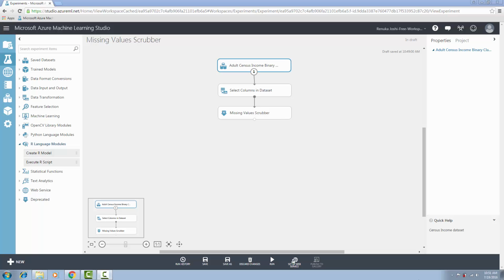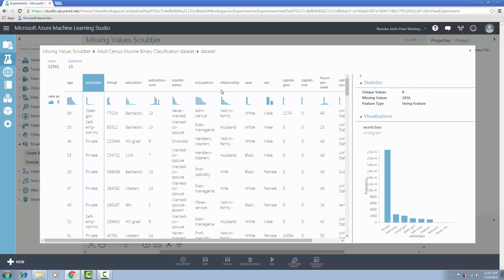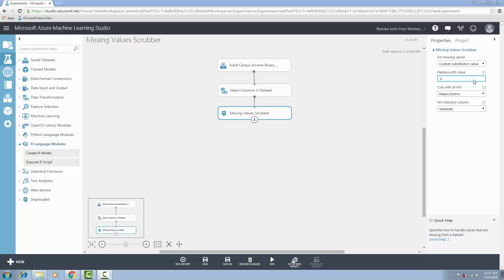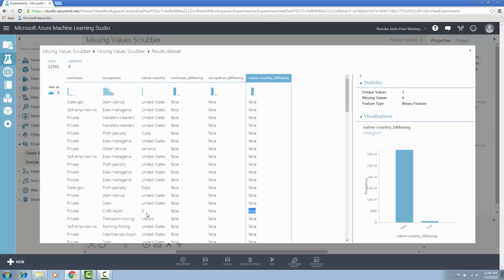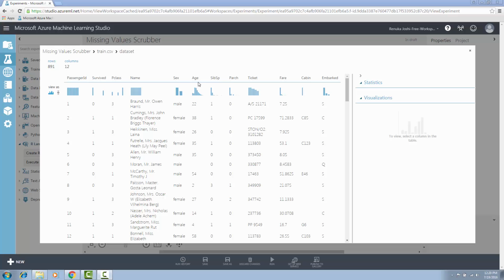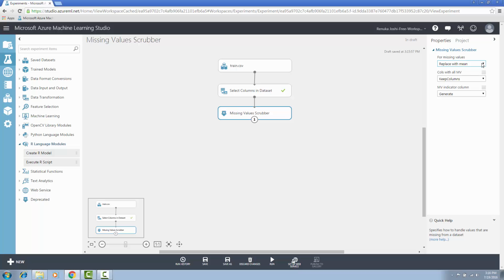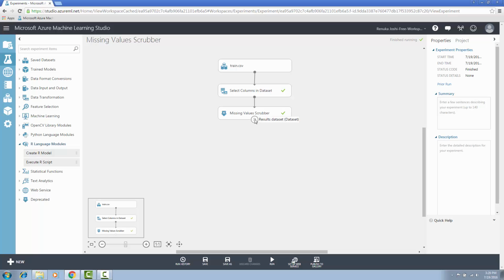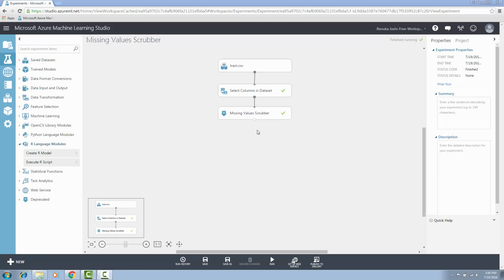Azure ML Studio Walk-Thru #7: Missing Values Scrubber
In this video, we will provide a step-by-step guide on how to use the "Missing Values Scrubber" tool in the Azure ML Toolbox.